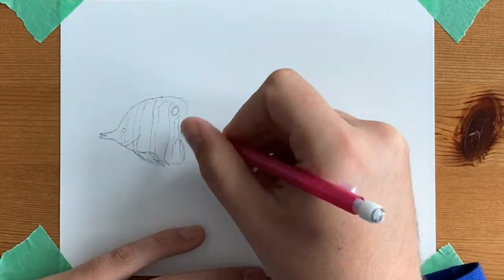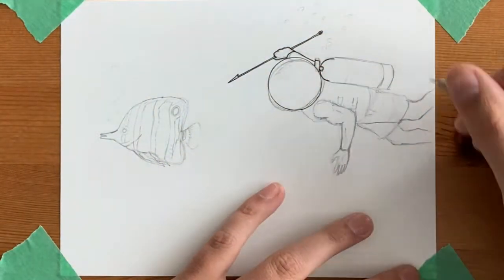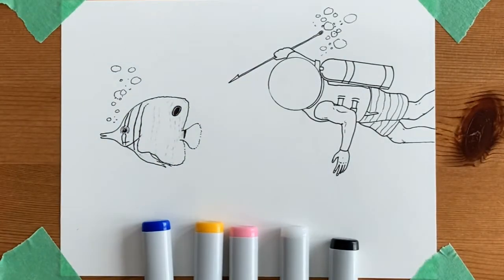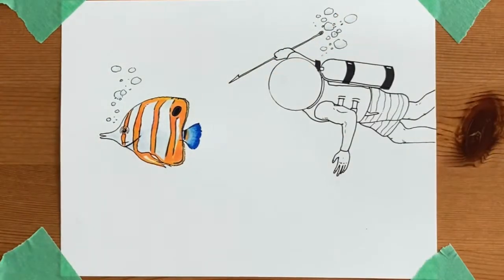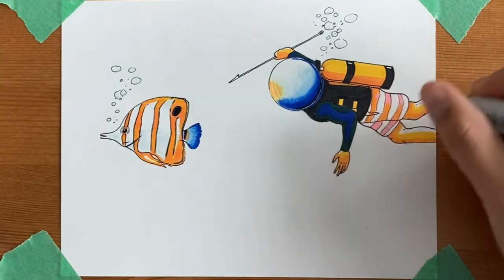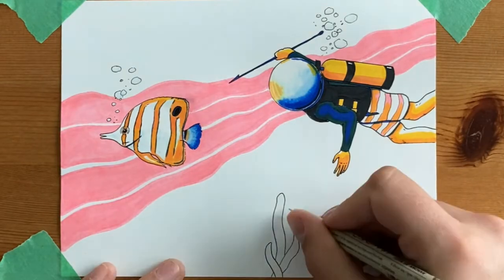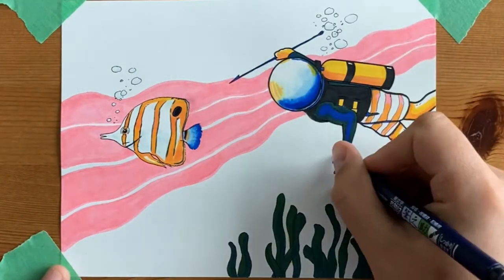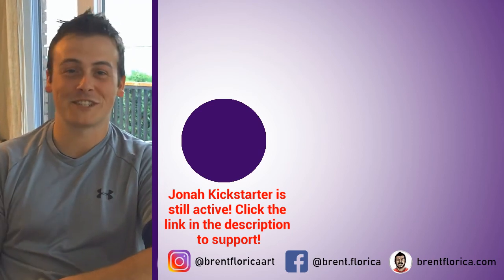UNDERWATER DRAWING! Vacation drawing of scuba hunter and fish w/ copic marker colours of the month!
My name is Brent Florica, welcome to Sketchbook B! I'm currently on vacation and found myself in a beach mood, so for Marker Universe's August colours of the month I decided to try an underwater drawing of a scuba hunter and a colourful fish, and it was a lot of fun experimenting with bright and saturated colours for this underwater scene! The scuba diver presented some challenges, but overall I learned a lot from this drawing and look forward to more drawing challenges in the future!

August's colours (in copic markers):
-B29 Ultramarine
-RV14 Begonia Pink (I substituted RV13 Tender Pink)
-Y18 Lightning Yellow (I substituted Y19 Napoli Yellow)
-100 Black
-0 Colourless Blender
-Also used my micron pens and tombow pens

This drawing was a lot of fun to do. My process from sketching through inking and colouring took 1 hour and 5 minutes, using 5 copic markers and my trusty Micron and TomBow pens on Strathmore 8x6 inch marker paper.

"The King's Library: Jonah" Kickstarter is still active until August 13th, 2020!
Please go to the link below if you would like to contribute, thank you!

BrentFlorica.redbubble.com
(All proceeds support publishing "The King's Library" book series and future content on this channel)